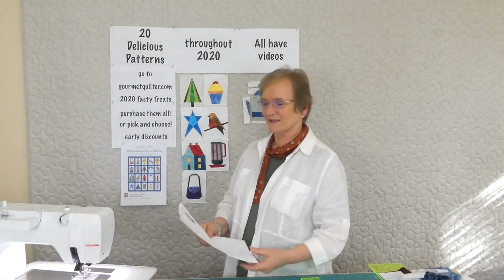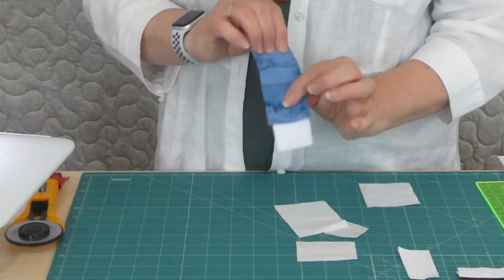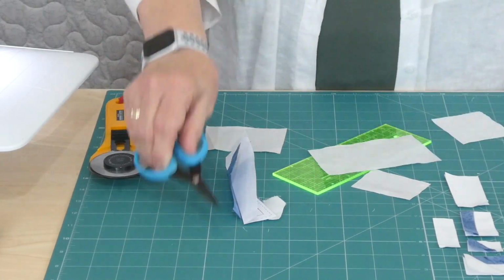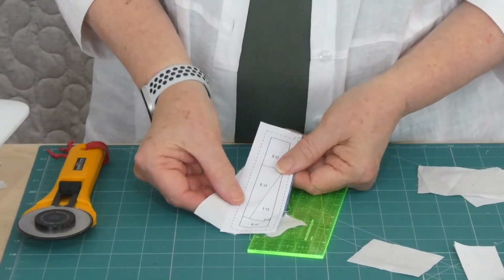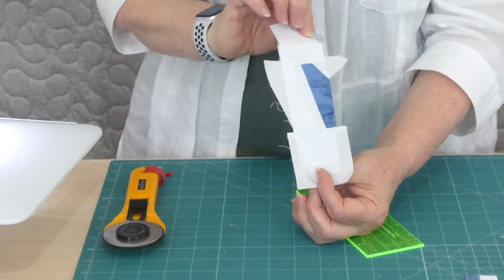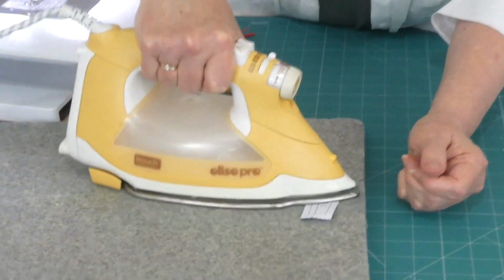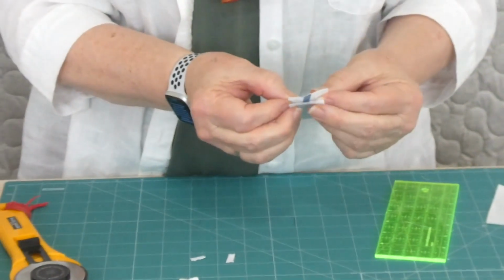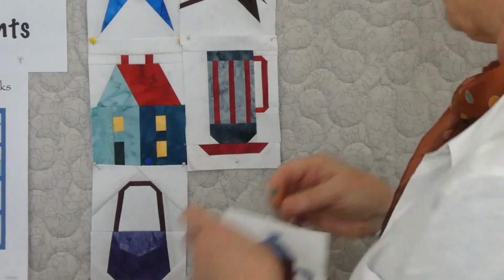Foundation Pieced Block 8 - 2020 Tasty Treats with GourmetQuilter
This videos shows the new 2020 Tasty Treats project - Foundation pieced block 8. A delightful collection of foundation pieced block patterns. Each of the 20 patterns will run over 20 days with downloadable patterns and videos for each part. For more information on how to register please go